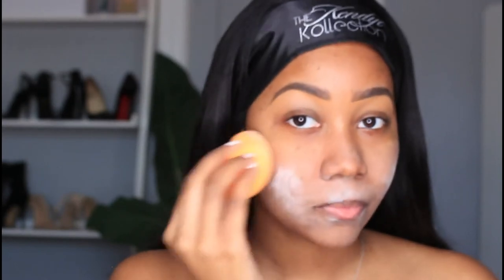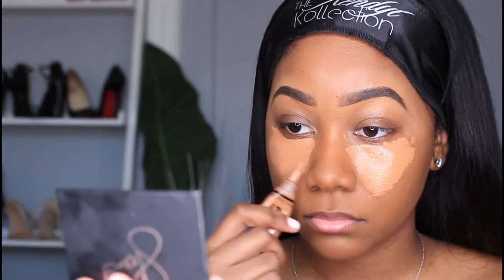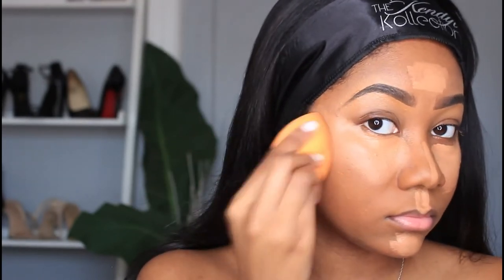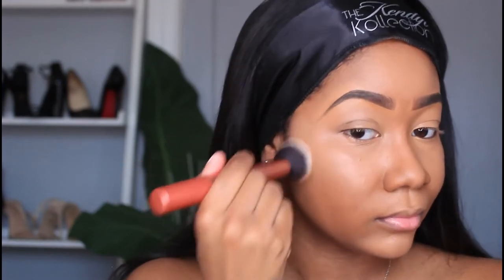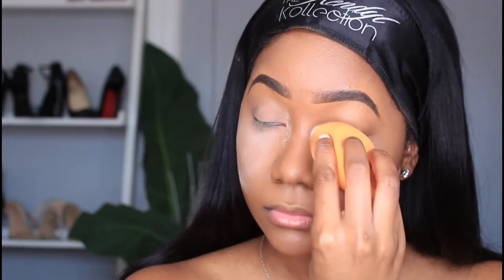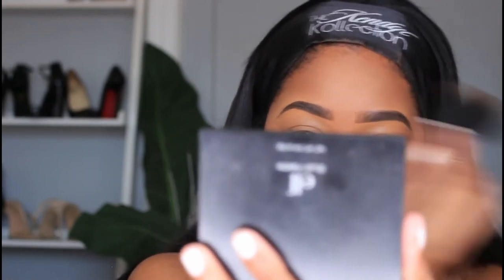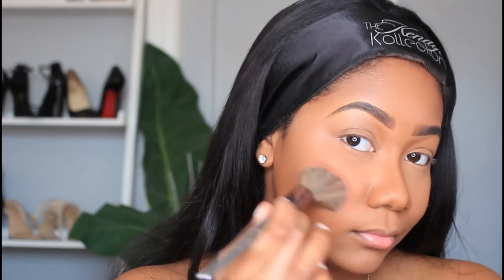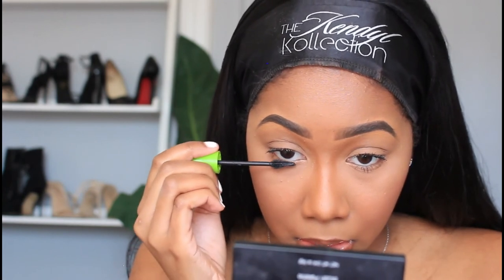2020 EASY DAILY MAKEUP TUTORIAL Beginner Brownskin Friend